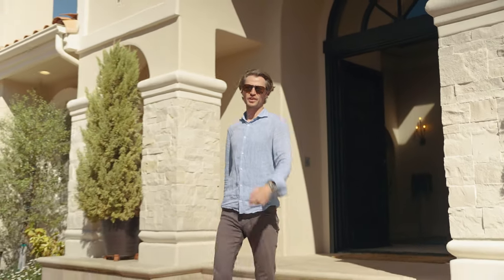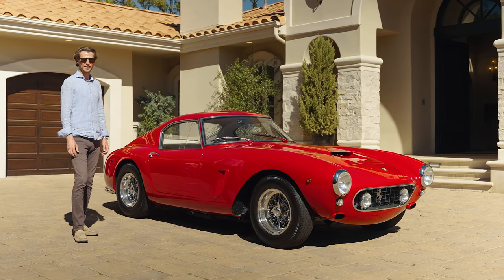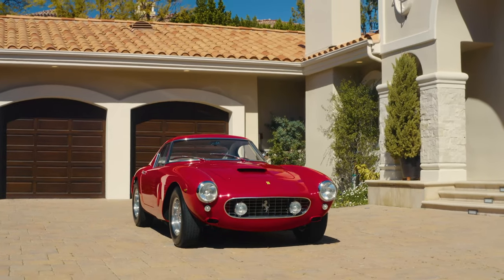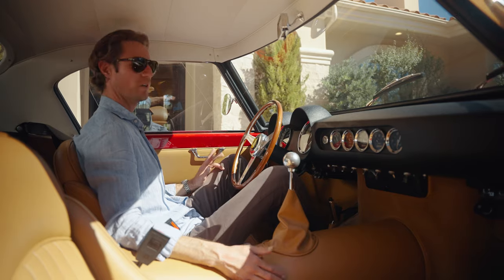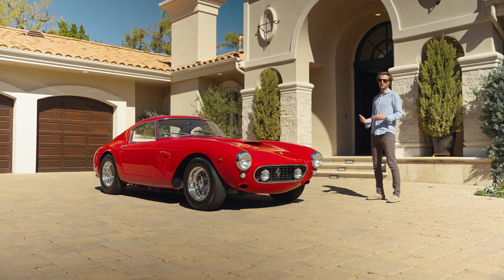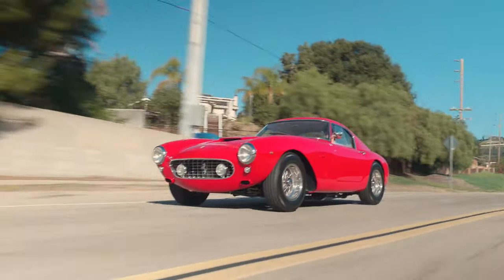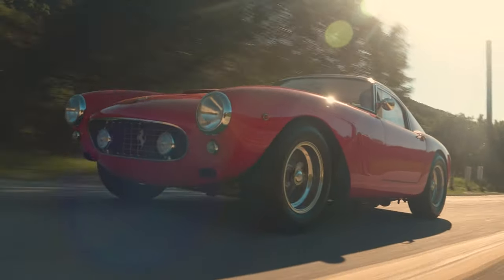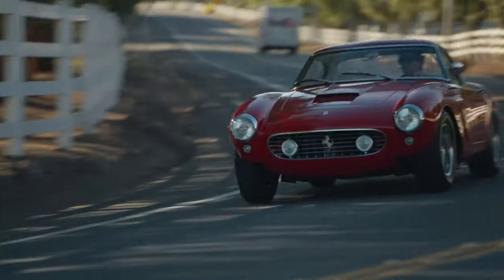INSIDE THE RESERVE | EPISODE 1: FERRARI 250 SWB REVIVAL BY GTO ENGINEERING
On the first Episode of Inside The Reserve with O'Gara Coach, we take a look at GTO Engineerings Ferrari 250 SWB Revival.  This stunning vehicle is available now at O'Gara Coach.